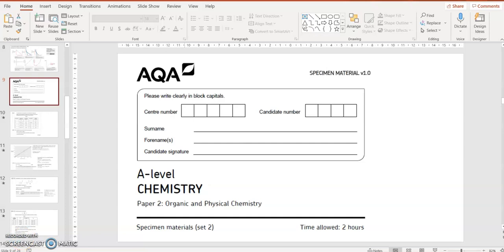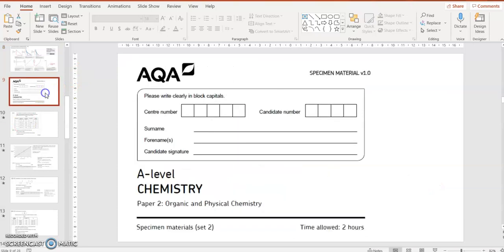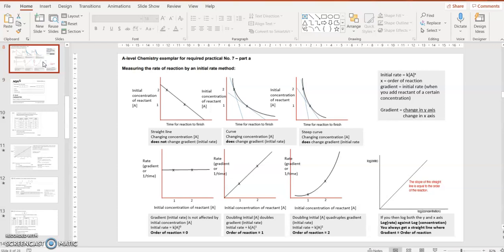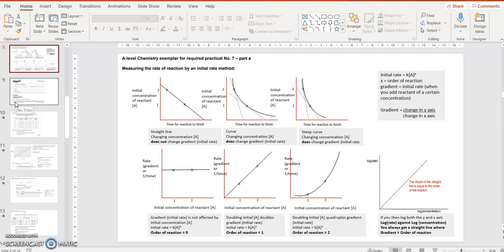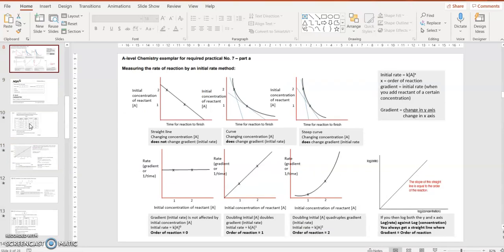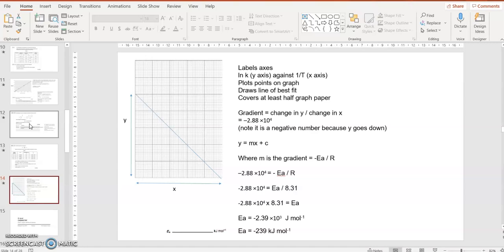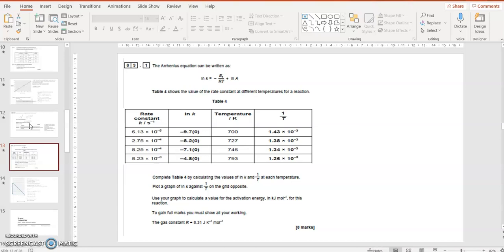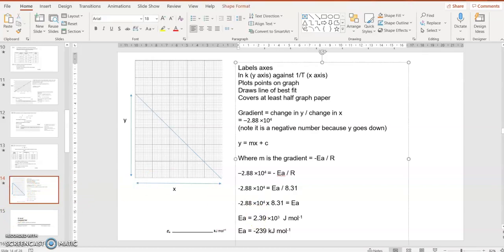Rates Spec 2